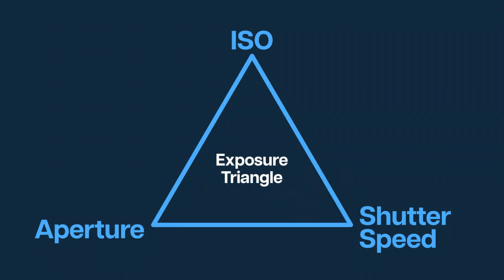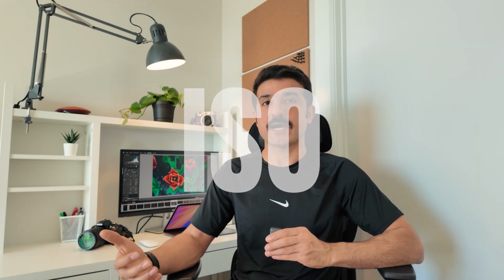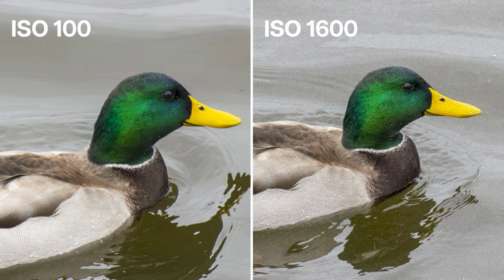Exposure in Photography: ISO, Aperture, & Shutter Speed Explained!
Struggling with exposure? In this video, I’ll break down the essentials of ISO, aperture, and shutter speed—showing you how to balance light and capture your perfect shot. You’ll learn how each setting affects your photos, from bright, clear images to creative effects like motion blur and background blur.

By the end, you’ll have the tools to control exposure confidently.